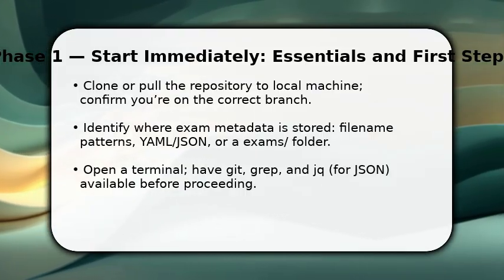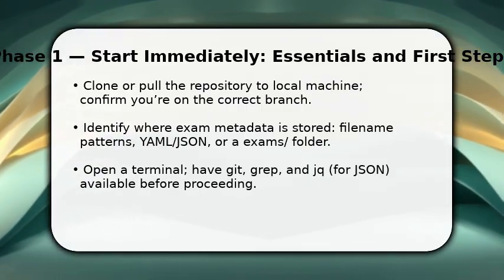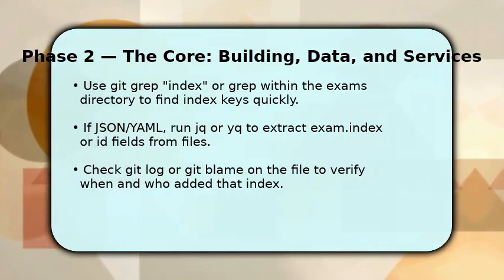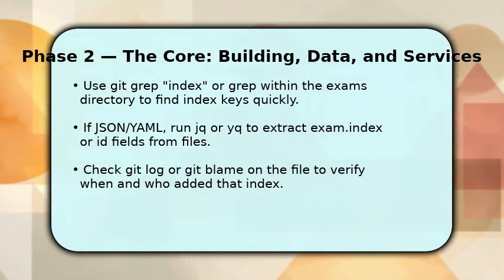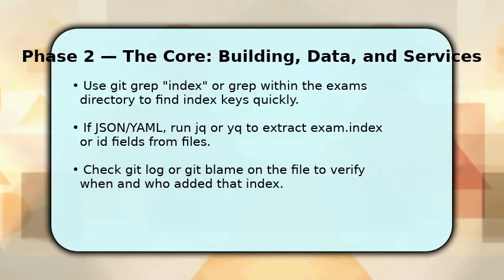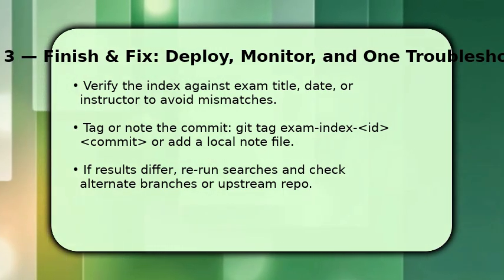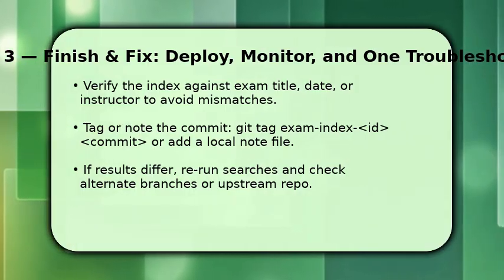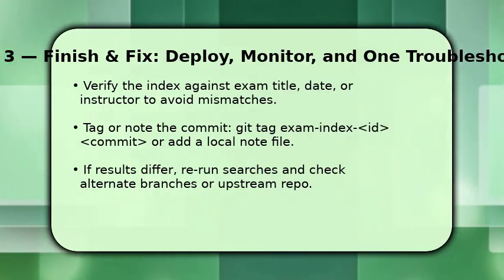How to Find My Git Exam Index Number - Step by Step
How to Find My Git Exam Index Number - Step by Step | 🔒 Surfshark VPN Deal — Stay private and secure. $1.99/mo + 3 Months Free ▸

In this tutorial, discover the simple steps to locate your Git exam index number. Whether you're preparing for a coding assessment or tracking changes in version control, understanding how to find and interpret your `.git/index` file is crucial. Follow along as we guide you through each step.

find git exam, Git index number, version control tutorial, coding assessment preparation, interpret .git/index